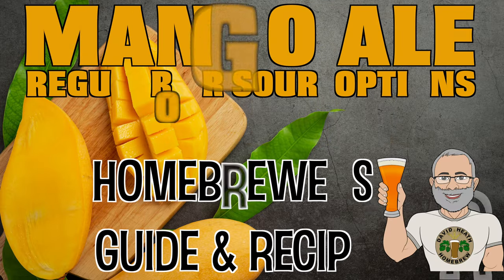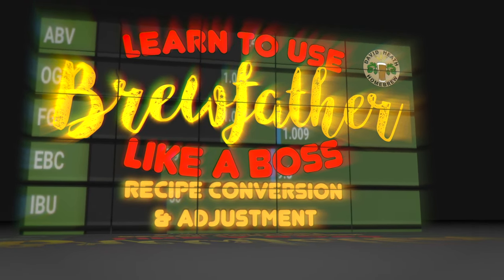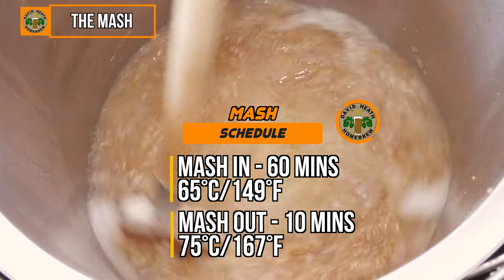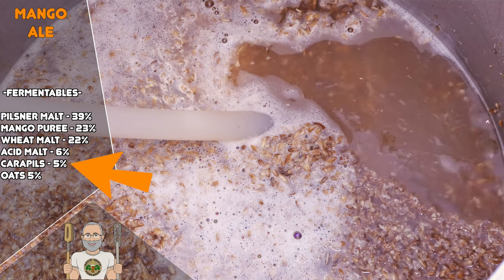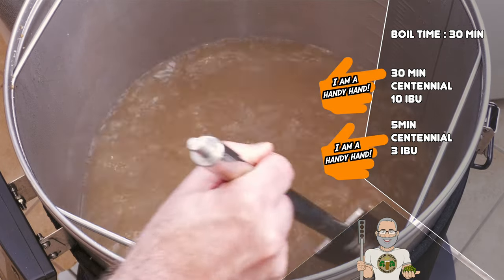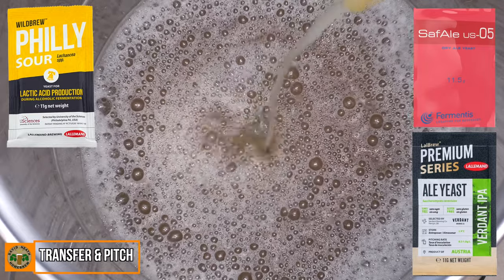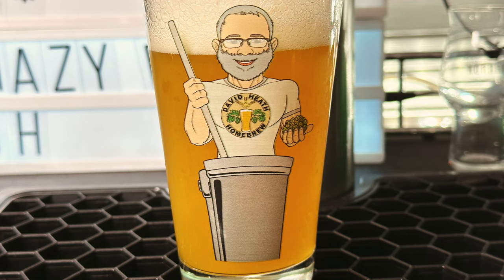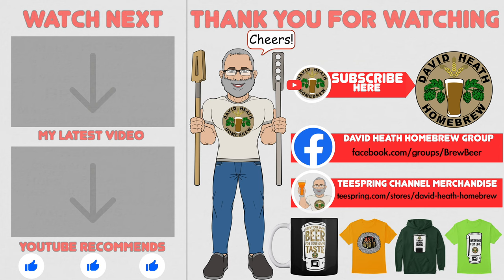Mango Ale Recipe: A Quick And Easy Guide For HomeBrewers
Mango Ale Recipe & Full Guide For Homebrewers

Here is the recipe in full with 2 options:-

Mango Ale - Regular or Sour Options

Estimated ABV :- 4.5%
IBU : 12 (Tinseth)
BU/GU : 0.29
Colour : 7 EBC

Original Gravity : 1.042
Final Gravity : 1.008

Brewhouse Efficiency: 75.2%
Mash Efficiency: 80%

Mash Profile
65 °C / 149°F - 60 min - Temperature
75 °C / 167 °F - 10 min - Mash Out

Fermentables
1.673kg /  3.68 lbs - Extra Pale Premium Pilsner 3 EBC (39%)
987g / 2.17 lbs Mango fruit puree (Added in late fermentation) (23%)
944 g / 33.29 oz Wheat 6 EBC (22%)
257 g / 9.06 oz - Chateau Acid 9.5 EBC (6%)
215 g / 2.58 oz - Carapils/Carafoam 3.9 EBC (5%)
215 g / 2.58 oz - Oat 5.5 EBC (5%)

Hops
30 min  - Centennial -  (10 IBU)
5 min - Centennial -  (3 IBU)

Miscellaneous
15 min - Boil - 1 items - Yeast Nutrients
10 min - Boil - 1 items - Irish Moss

Yeast Examples
For sour option:- 1 pkg - Philly Sour - Lallemand
For regular ale:- 1 pkg - Fermentis US05 (for example, see video for more information)

Fermentation Profile Examples

Sour option
24 °C (1 day ramp) - 4 days - Primary
25 °C - 7 days - Primary

Regular ale option

18 °C for 4 days
Ramp to 21°C over 3 days
Channel links:-

Channel links:-

Channel links:-